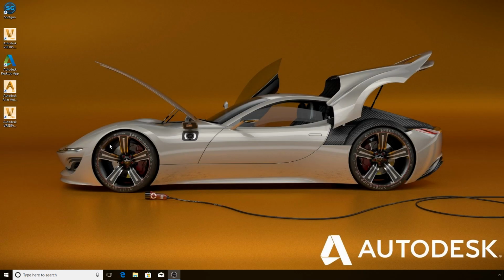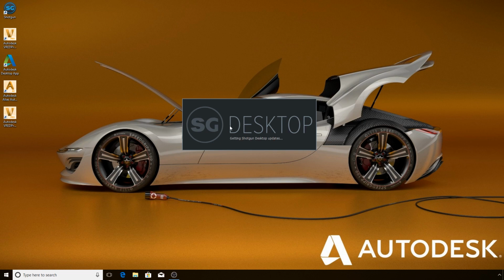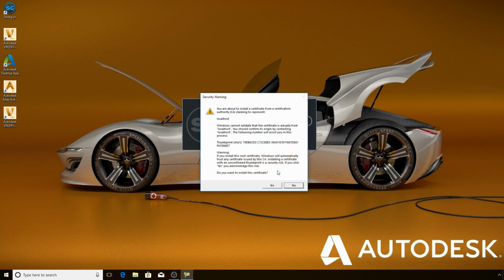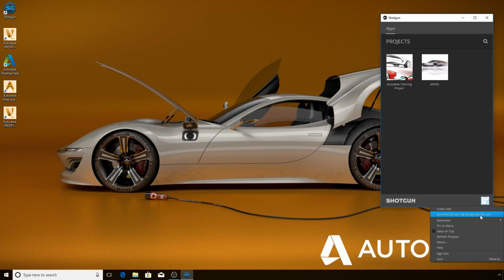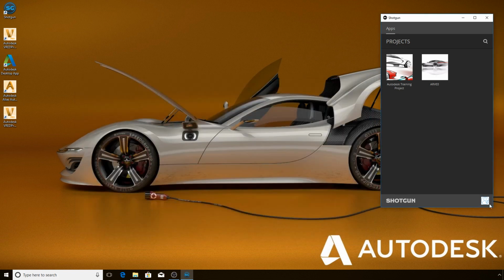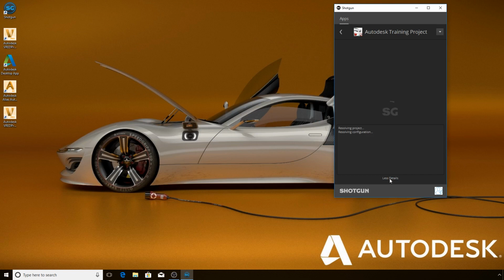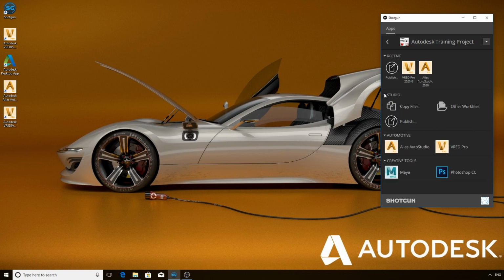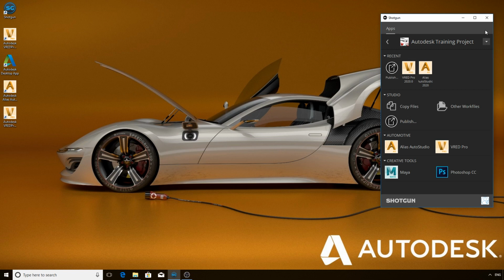Automotive - ShotGrid: Desktop Overview Video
An Overview video on the basics of the ShotGrid Desktop Application. This touches on automotive design subject matter but this video is applicable for any ShotGrid Desktop user.